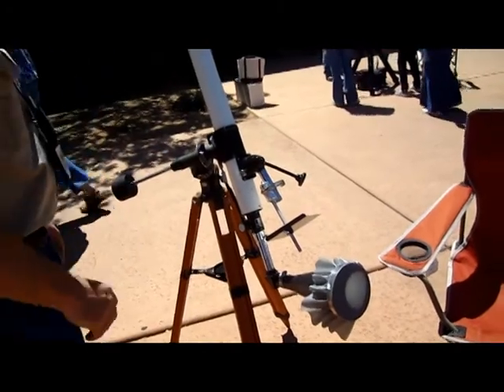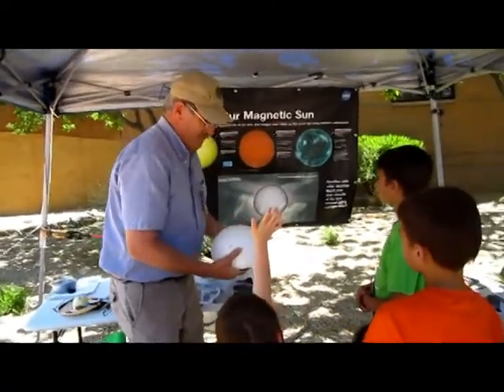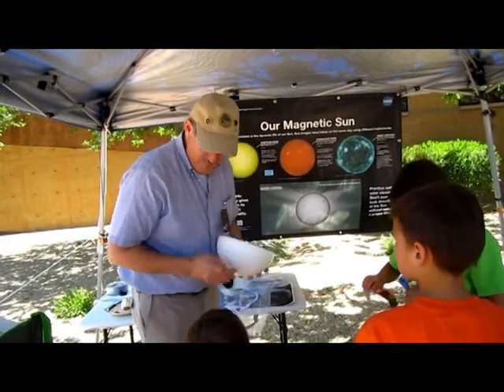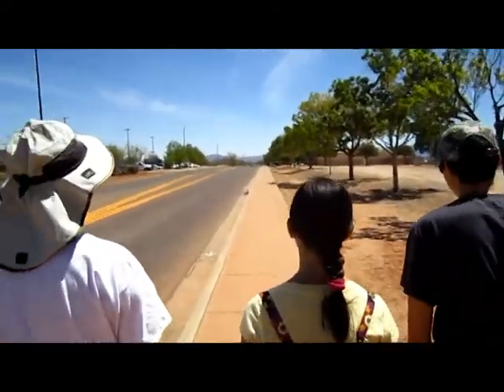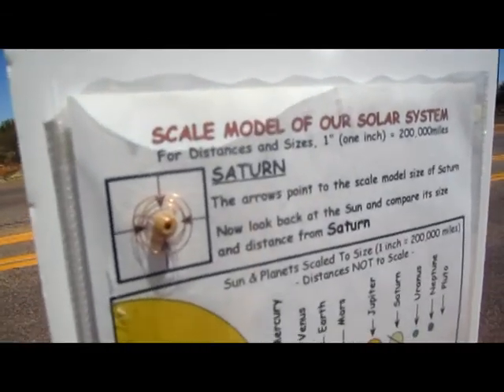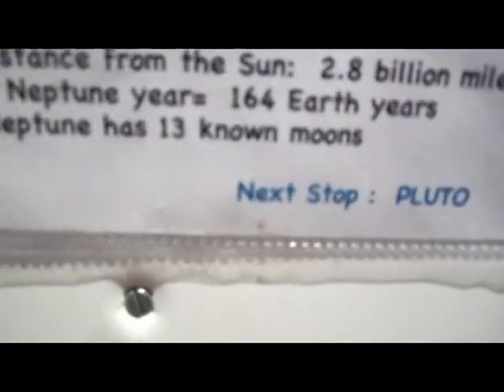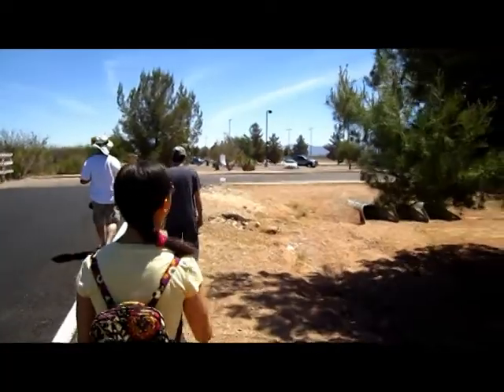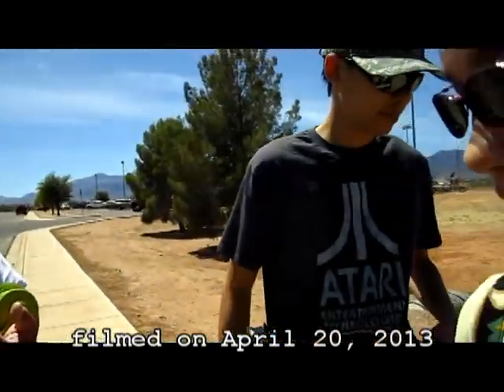Solar System Walk and solar/sun viewings through filtered telescopes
The Huachuca Astronomy Club set up a great exhibit to commemorate National Astronomy Day on April 20, 2013.  The event took place at the Sierra Vista Public Library, as part of the festivities of National Library Week.